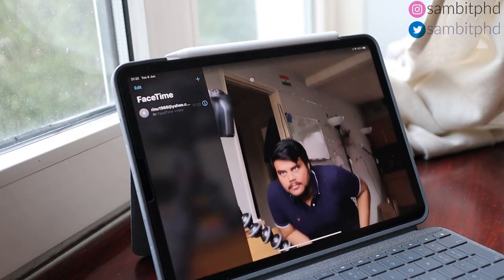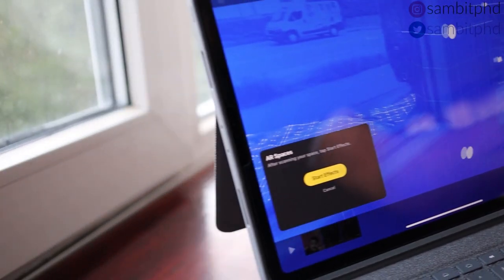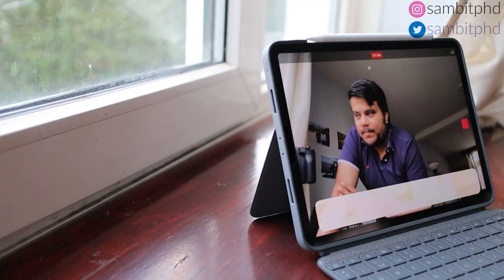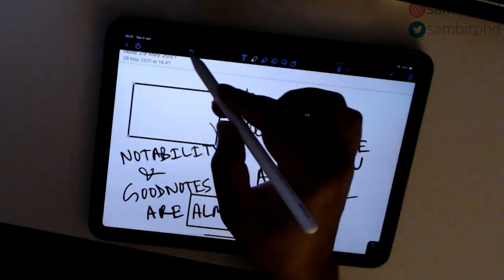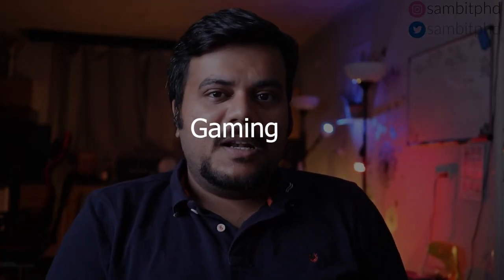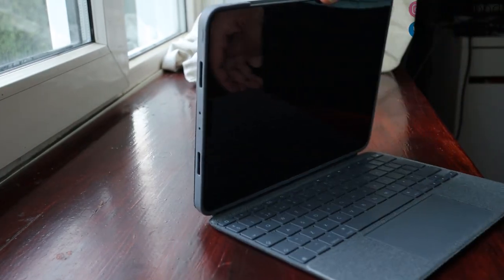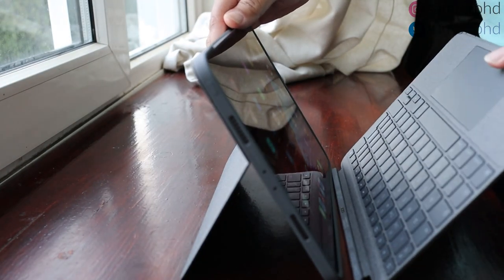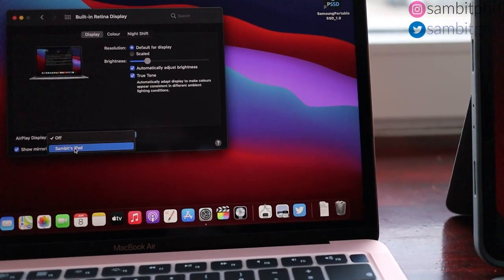New M1 iPad Pro for Students - A Review - Should you buy it?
Vlog  320 - New M1 iPad Pro for Students - A Review - Should you buy it?

In this video these are the main points covered in the in-depth discussion about the M1 iPad Pro Review for students so that they can decide whether to buy it or not:
Camera (Center stage) - Example with FaceTime. Should work with third party apps. Recently in the last week of May it also supports Zoom.
The M1 chip makes things super fast.
Camera, AR, cool features, superimpose images, the transcriptions of the audio.
The touch experience.
120 Hz  display.
Gestures and taking screenshots.
Note Taking for students.
Video and photo editing, Touch based video editing with luma fusion, I feel will be a game changer and save a lot of time in the future.
Digital drawing.
Ease of use, accessibility, carrying anywhere, portability.
Microphone, recording video and audio, speakers.
Gaming (Free Apple Arcade for 3 months with the new device).
Apple accessories like the Logitech keyboard, Apple Pencil, Logitech Pebble mouse, also explain all the features of these accessories, Bluetooth pebble.
Battery, charging with 20W charger, thunderbolt finally not the lightning old ports, total price of the iPad Pro for students.
Faster data transfer and expand the storage using the 1 TB SSD from Samsung.
Other cool features like mirroring and using it as an external screen along with the M1 MacBook Air.
Overall a very responsive, smooth, faster UI, Now with iPad OS 14.6 and really looking forward to iPad OS 15!! - WWDC Universal control, Facetime updates, Apple notes.
This is the ipad pro 11 inch with 5G and 256 GB
Brief overview of the apps with detail coming soon in the future videos.

TIMESTAMPS to browse the video:
00:00 - Intro
00:25 - Camera (Center Stage)
01:58 - Camera (AR, Speech to Text)
04:06 - 120 Hz, Touch, Gestures
04:50 - Notes (Goodnotes, Notability)
05:56 - Video and Photo Editing
07:18 - Digital Drawing (Procreate)
08:12 - Weight of M1 iPad Pro 11 inch
08:28 - Price
09:55 - Speakers
10:47 - Display
11:46 - Gaming
14:35 - iPad accessories (Logitech Combo Touch keyboard, Apple Pencil, Logi Pebble Mouse)
18:42 - Mirroring and using iPad Pro as another screen wirelessly
21:15 - Total weight with the keyboard
21:32 - Final thoughts, iPad OS 15, WWDC 2021

📝📝Follow sambitphd on Instagram to know more about me!